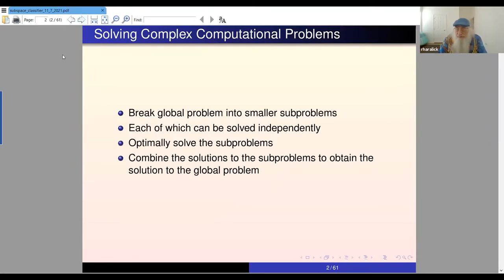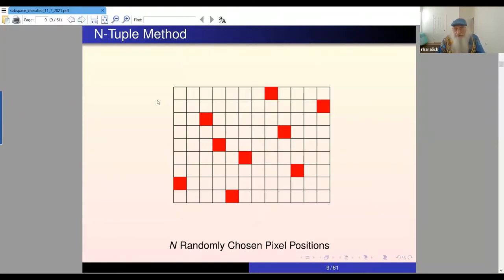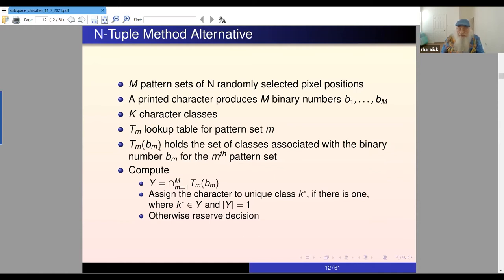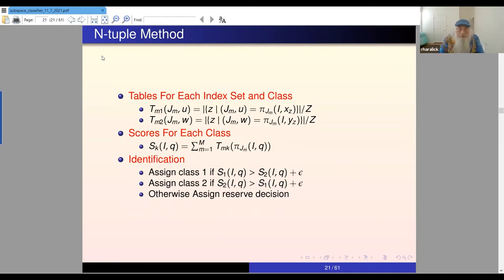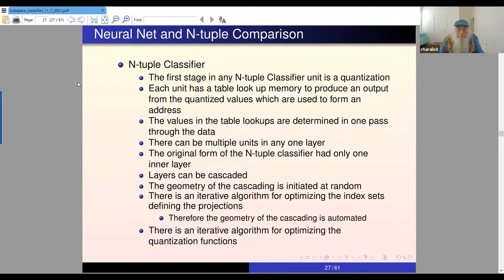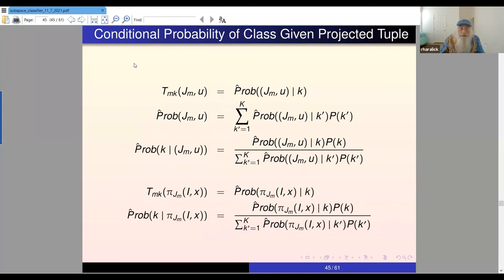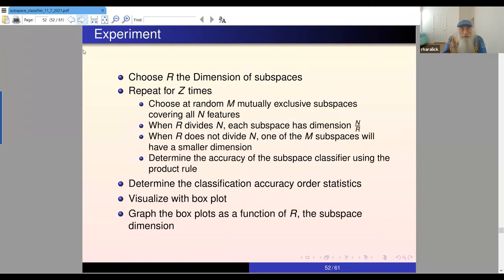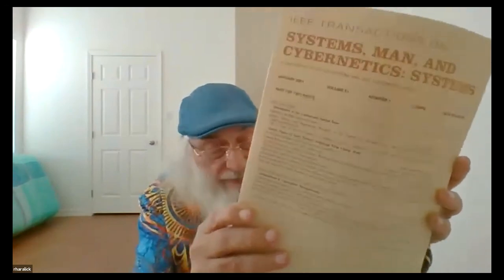CCMB Seminar 11/10 /2021 Robert M Haralick, PhD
"Subspace Classifiers"

Presented by Robert M  Haralick, PhD

Abstract

Subspace classifiers have been around for a long time, beginning with feature selection, which in essence was a subspace selection technique. This talk will discuss the kind of subspace classifiers that Bledsoe and Browning presented in their 1959 paper and from which there have been a variety of extensions which we will discuss.

The Bledsoe and Browning subspace classifier quantizes measurement space. Each quantized observation tuple corresponds to a cell in measurement space. A collection of subspaces are selected at random. In the original form the subspaces were mutually exclusive. For each class, each cell of a subspace contained a number dependent on the number of observations of the training data that fell into that cell. For each class those numbers were combined in ways not dissimilar to random forests. For a given observation tuple, the class with the highest vote count was selected as the assigned class.

We will discuss a variety of principled extensions of the technique and make some comparisons with Neural Networks.

Research Interests and Bio

High-dimensional space clustering, pattern recognition, knowledge discovery and artificial intelligence

Professor Haralick began his work as one of the principal investigators of the NASA ERTS satellite data doing remote sensing image analysis.

He has made a series of contributions in the field of computer vision. In the high-level vision area, he has worked on inferring 3D geometry from one or more perspective projection views.] He has also identified a variety of vision problems which are special cases of the consistent labeling problem. His papers on consistent labeling, arrangements, relation homomorphism, matching, and tree search translate some specific computer vision problems to the more general combinatorial consistent labeling problem and then discuss the theory of the look-ahead operators that speed up the tree search. The most basic of these is called Forward Checking. This gives a framework for the control structure required in high-level vision problems. He has also extended the forward-checking tree search technique to propositional logic.

In the low-and mid-level areas, Professor Haralick has worked in image texture analysis using spatial gray tone co-occurrence texture features. These features have been used with success on biological cell images, x-ray images, satellite images, aerial images and many other kinds of images taken at small and large scales. In the feature detection area, Professor Haralick has developed the facet model for image processing. The facet model states that many low-level image processing operations can be interpreted relative to what the processing does to the estimated underlying gray tone intensity surface of which the given image is a sampled noisy version. The facet papers develop techniques for edge detection, line detection, noise removal, peak and pit detection, as well as a variety of other topographic gray tone surface features.

Professor Haralick's work in shape analysis and extraction uses the techniques of mathematical morphology. He has developed the morphological sampling theorem which establishes a sound shape/size basis for the focus of attention mechanisms which can process image data in a multiresolution mode, thereby making some of the image feature extraction processes execute more efficiently. He has also developed recursive morphological algorithms for the computation of opening and closing transforms. The recursive algorithms permit all possible sized openings or closings for a given structuring element to be computed in constant time per pixel.] He also developed statistical morphological methodologies for image analysis and noise removal.

In the area of document image understanding, Professor Haralick was responsible for the development of comprehensive ground-truthed databases consisting of over 1500 document images, most in English and some in Japanese. The databases are issued on CD-ROMs and are used all around the world by people developing character recognition methodologies and techniques for document image structural decomposition. He has developed algorithms for document image skew angle estimation, zone delineation, and word and text line bounding box delineation.